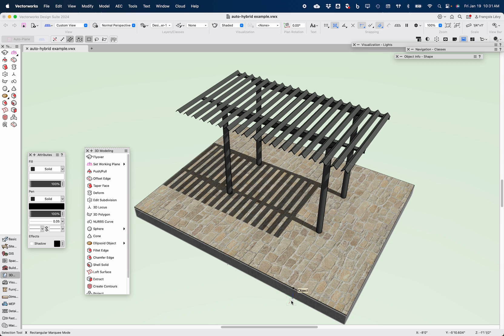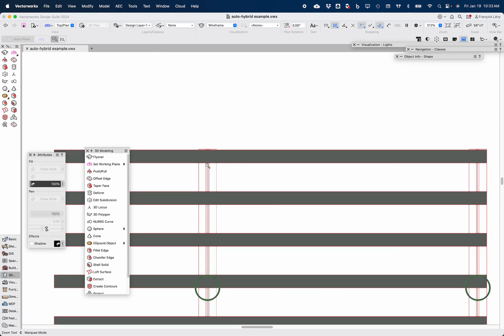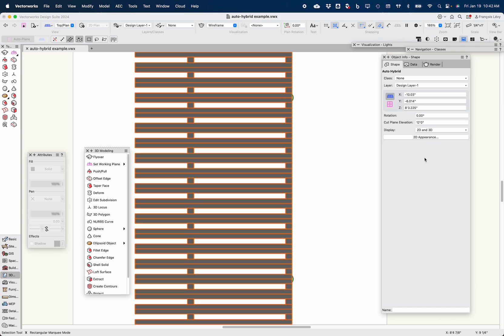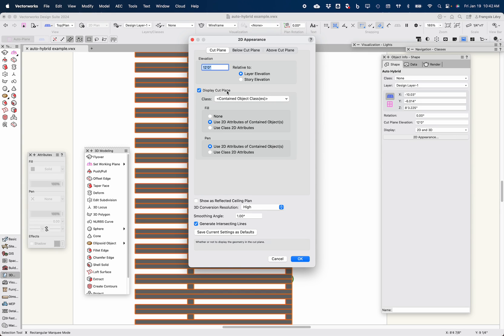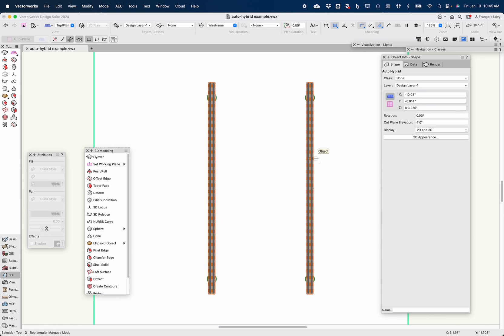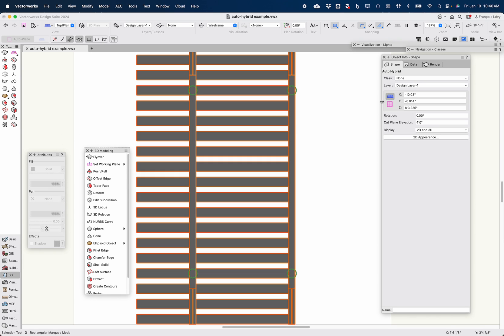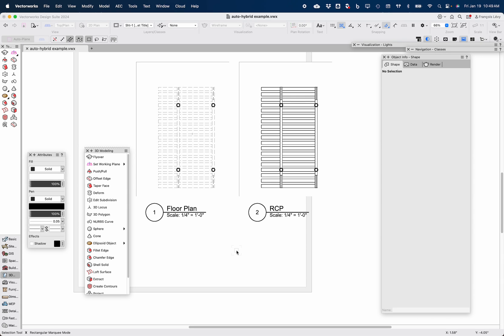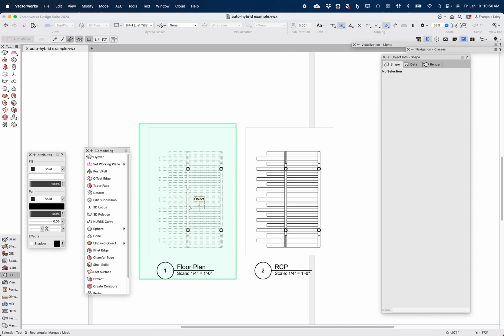Vectorworks Auto Hybrid short tutorial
A short tutorial on Auto Hybrids, with a few tips and tricks to incorporate hybrid plug-in objects, and using line styles.